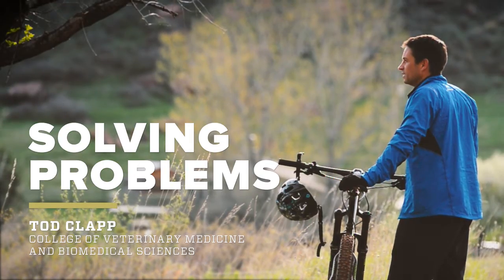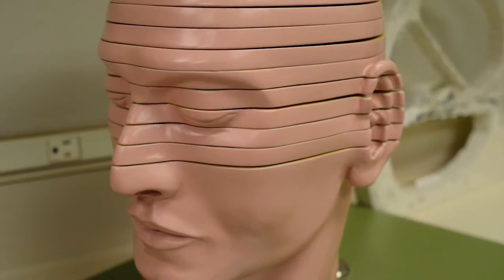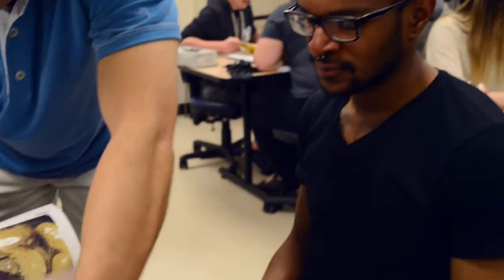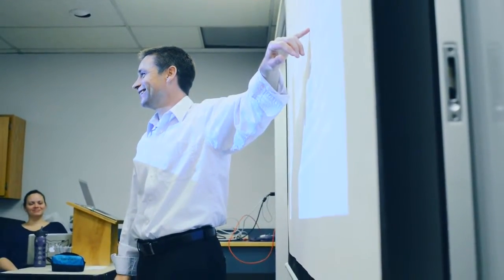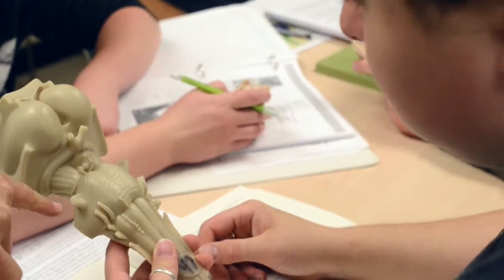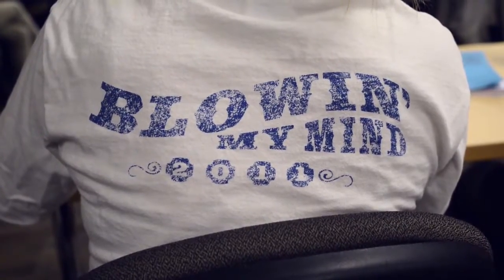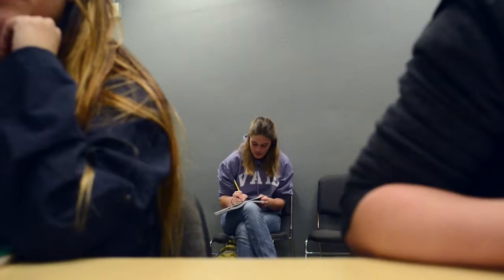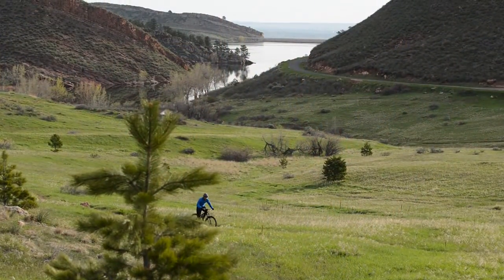Tod R. Clapp - Colorado State University Best Teacher Awards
Tod Clapp received his B.S. in biology, his master’s anatomy and his Ph.D. in biomedical sciences, all from Colorado State University.

Clapp is an assistant professor of biomedical sciences for Colorado State University's College of Veterinary Medicine and Biomedical Sciences. He has received numerous awards including: the Water Pik and CSU Athletic Department Excellence in Education Award; the Outstanding Academic Advising Award in Graduate Education, College of Veterinary Medicine and Biomedical Sciences; and the Lisa Marie Craft Memorial Graduate Scholarship for exhibiting career promise in teaching. Clapp has served as honor’s thesis adviser and committee member for numerous students, and he is a member of the Teaching Academy of the Consortium of West Region Colleges of Veterinary Medicine, the American Association of Clinical Anatomy, and the Association for Chemoreception Sciences.